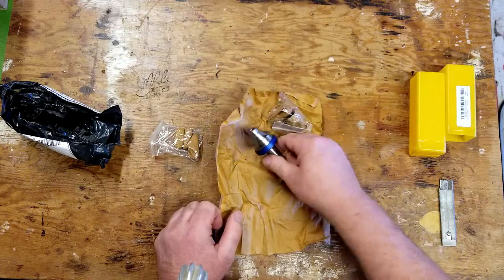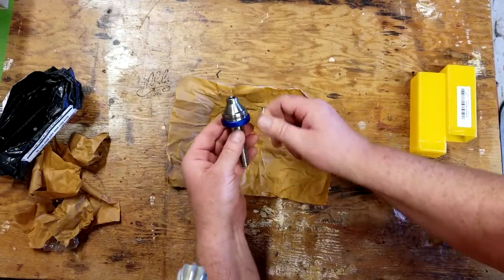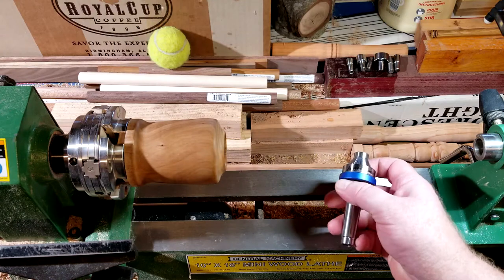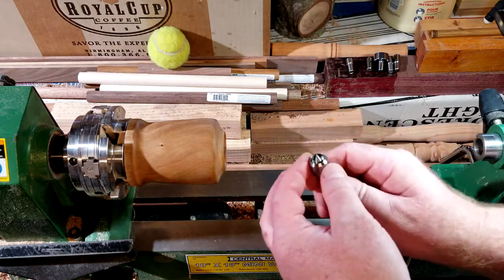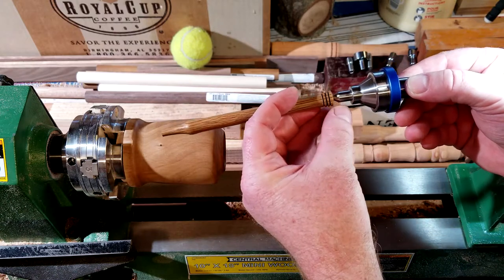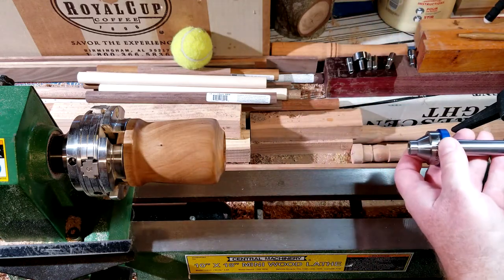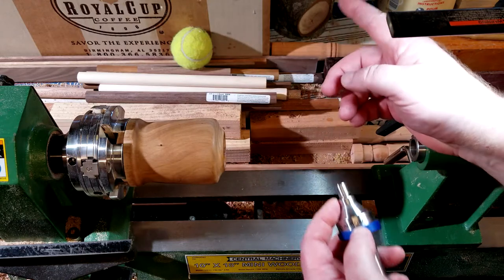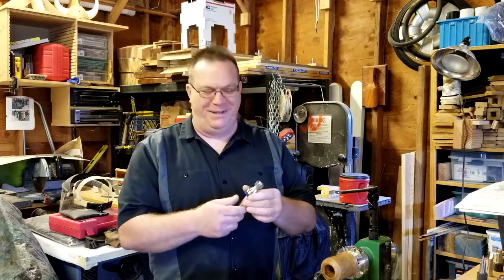Hit or Miss 15: Banggood unboxing - wood lathe accessory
Hit or Miss episode 15 (Unboxing) Banggood.com Wood turning lathe accessory.

In this video I will be unboxing a product I received free from Banggood.com for review purposes.

I will assure you the opinions I express are my own completely unbiased.

I have links below if interested in purchasing the item in this video or to check out other items they sell.

RED ARROW Woodworking Interchangeable Live Center MT2 Morse Taper 2 Shank with 6pcs Interchangeable Live Center Points Wood Lathe Tool